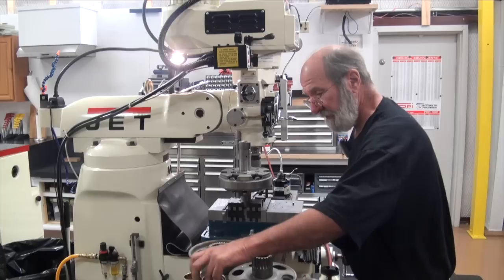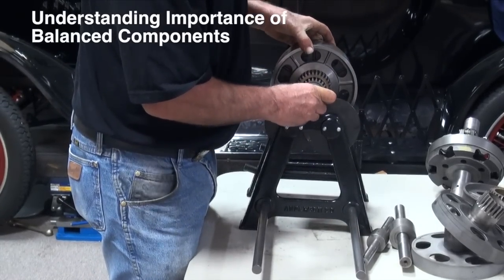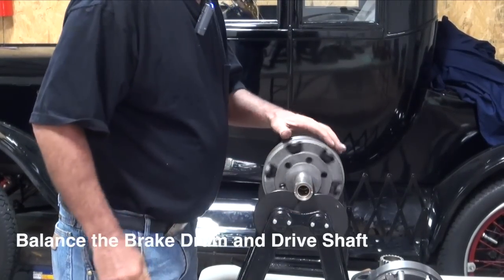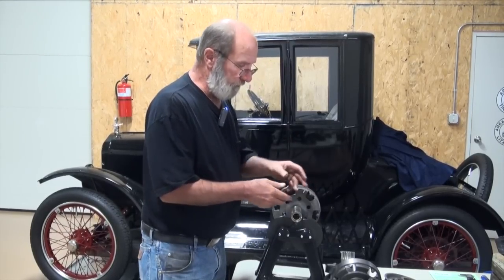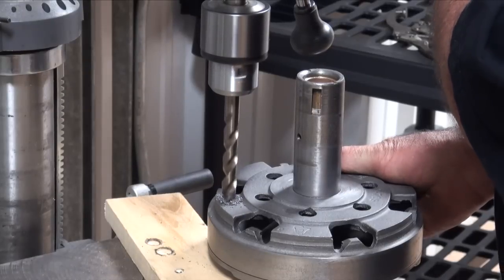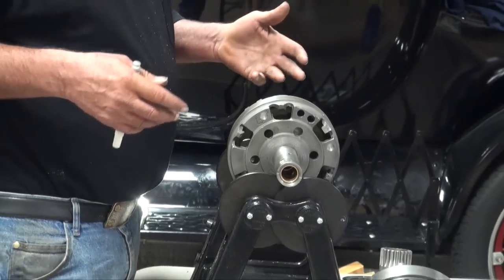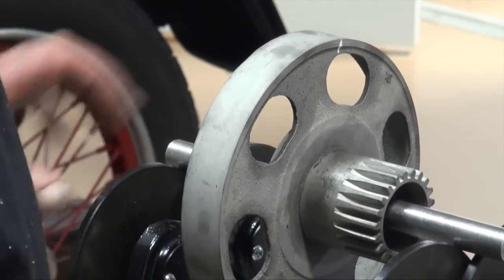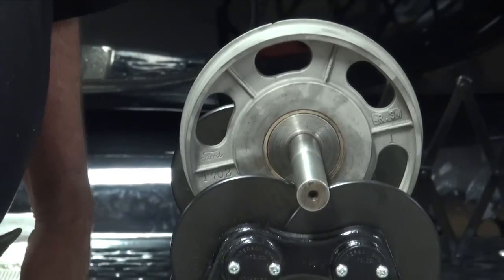Engine 16 Restore Transmission Drums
Model T Restore Transmission Drums